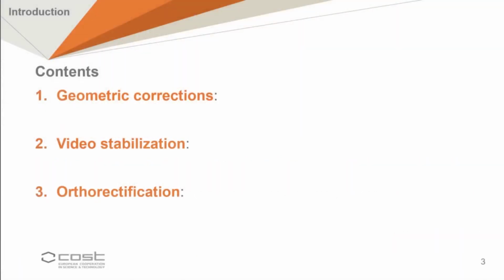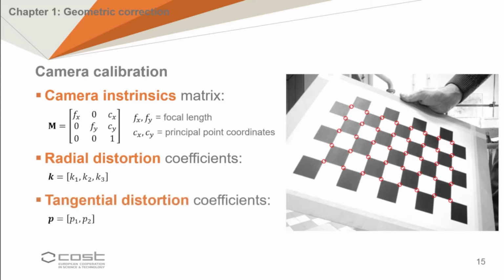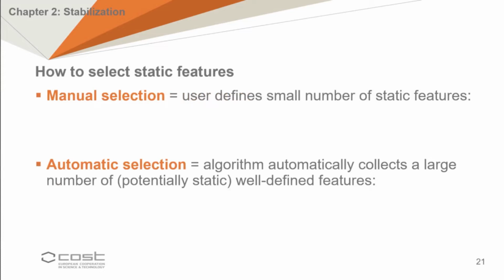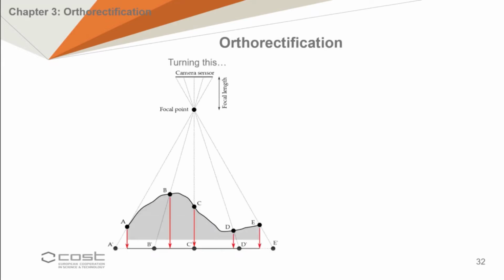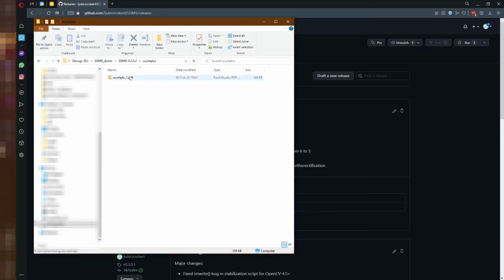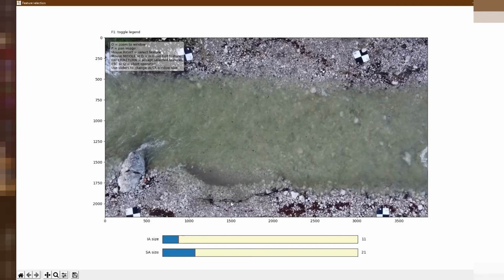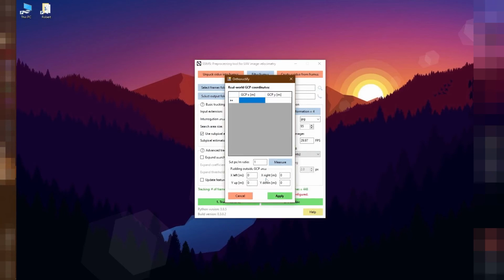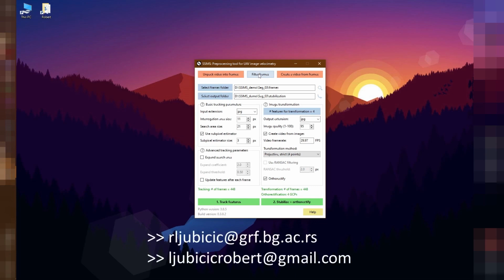Image stabilization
Reference: Ljubičić R.D., D. Strelnikova, M. T. Perks, S. F. Dal Sasso, A. Eltner, S. Peña-Haro, A. Pizarro, P. Vuono, U. Scherling, S. Manfreda, A comparison of tools and techniques for stabilising unmanned aerial system (UAS) imagery for surface flow observations, Hydrology and Earth System Sciences, 25, 5105–5132, (doi: 10.5194/hess-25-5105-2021), 2021.